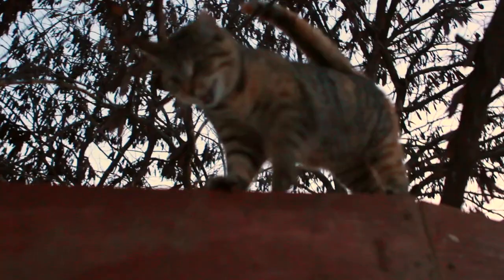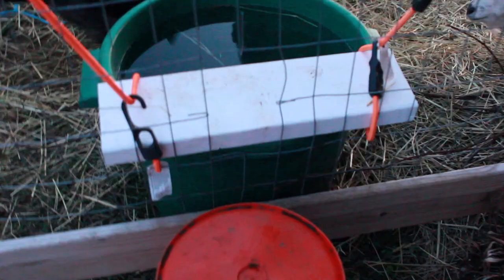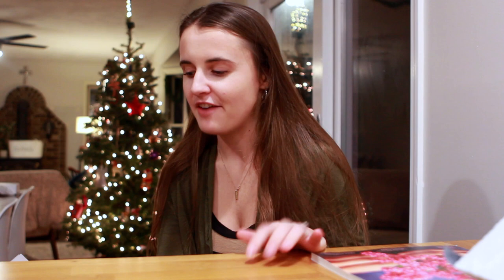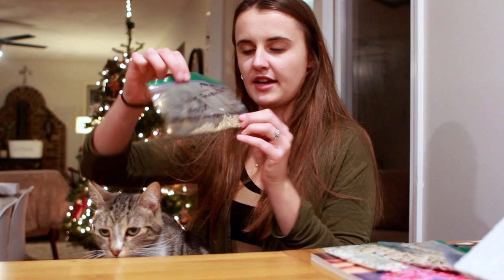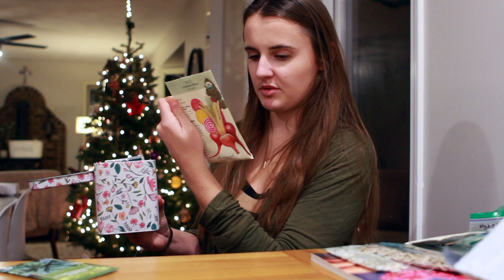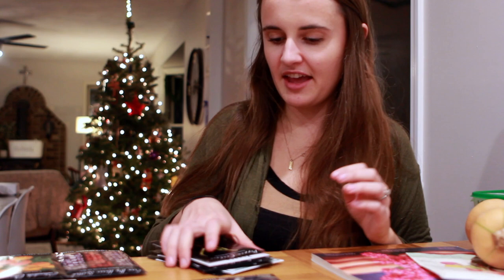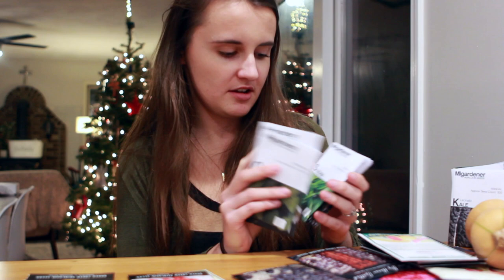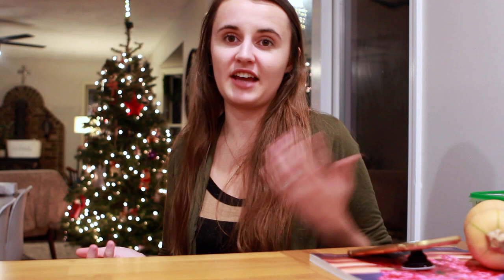Organic Seed Collection and Favorite Seed Companies | VLOG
What are my favorite seed companies for the Northeast? Where do I buy my seeds? And what are my top five favorite plants to grow? In this VLOG I answer some of these questions and share with you a brief look at my seed collection and some of the new plant varieties I will be trying in 2019. I also answer a few questions asked by my Instagram followers.